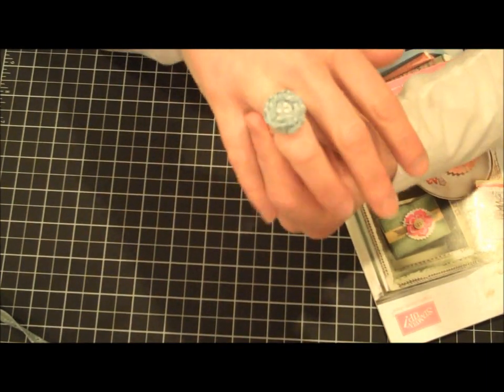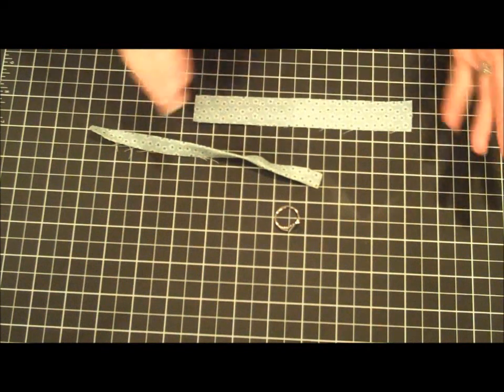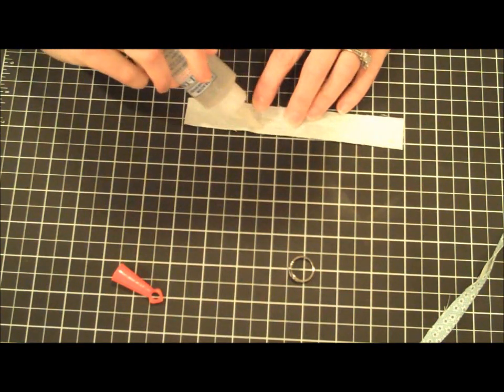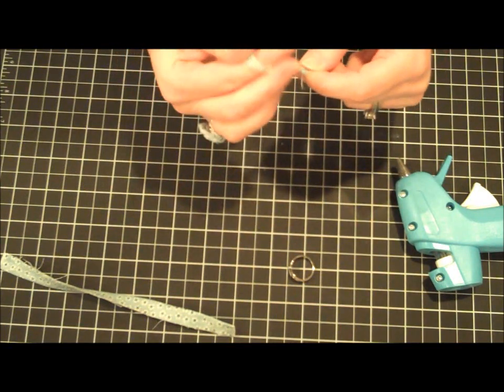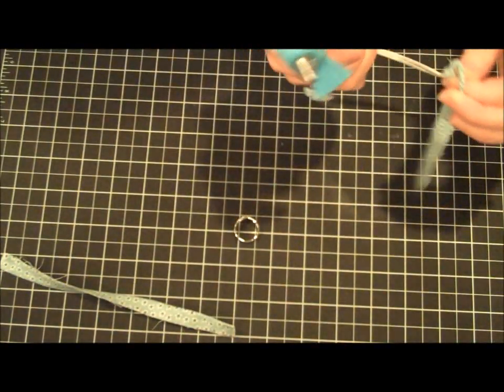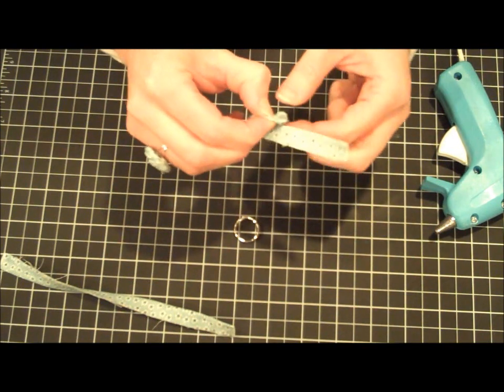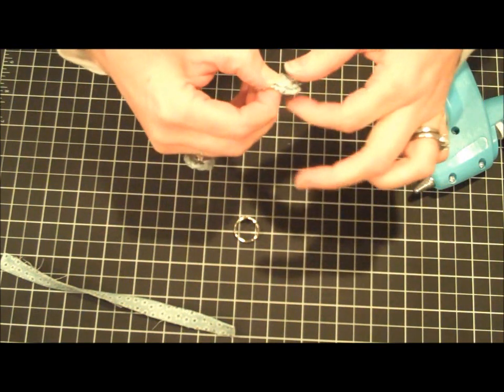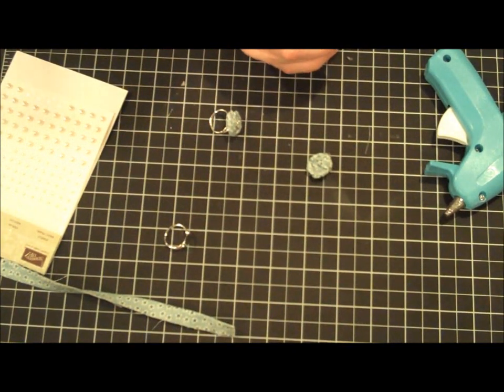Fabric Rosette Ring